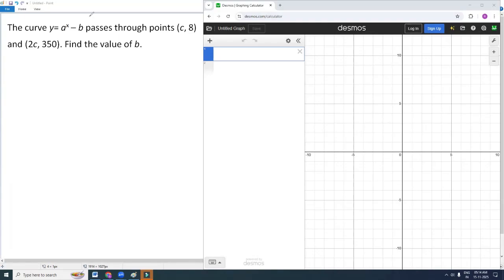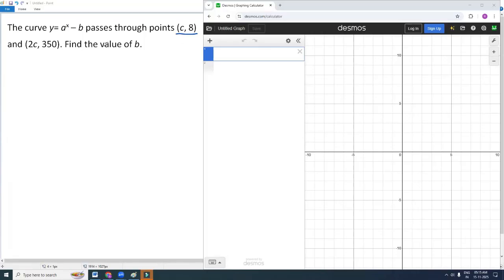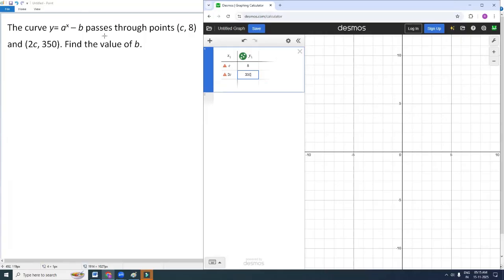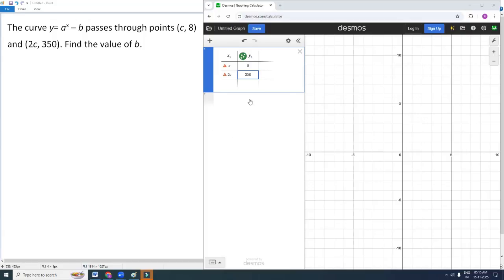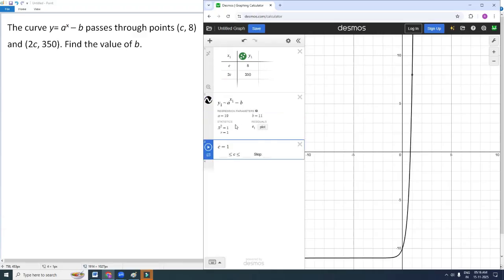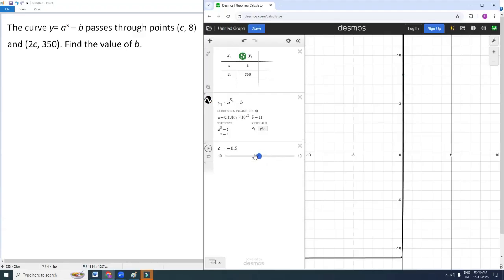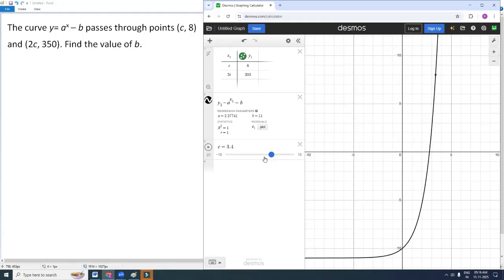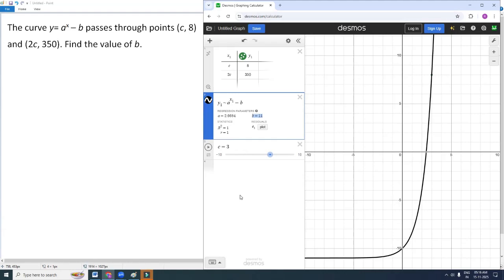The SAT Math - A Tricky Algebra Problem Solved Using Desmos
The curve y = a^x – b passes through points (c, 8) and (2c, 350). Find the value of b.